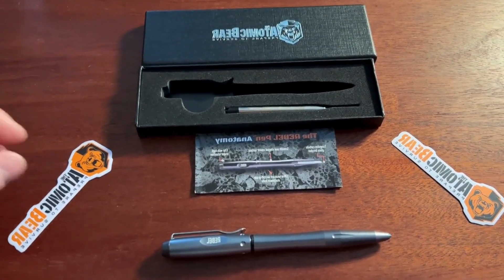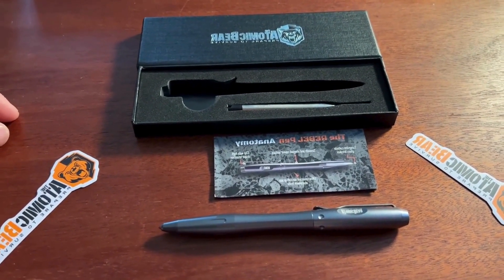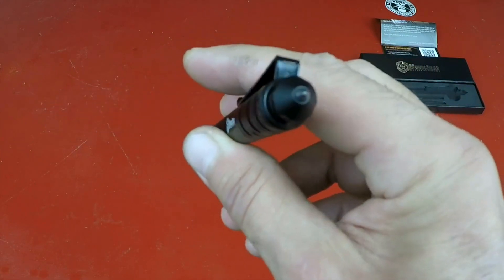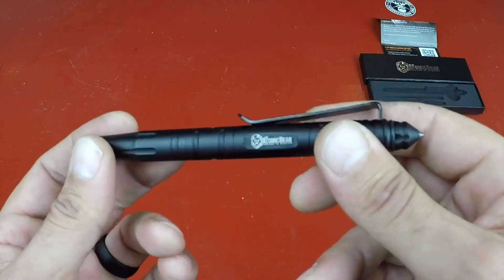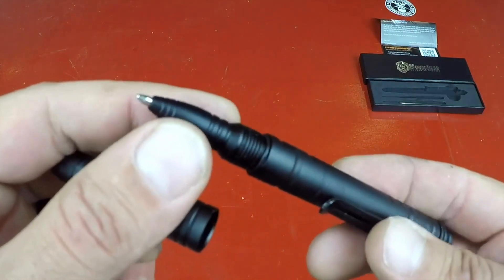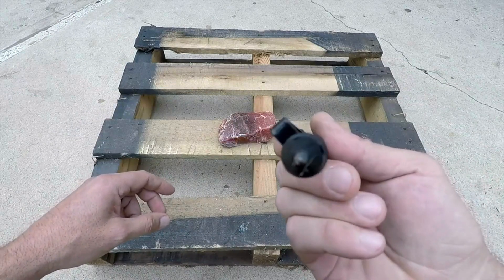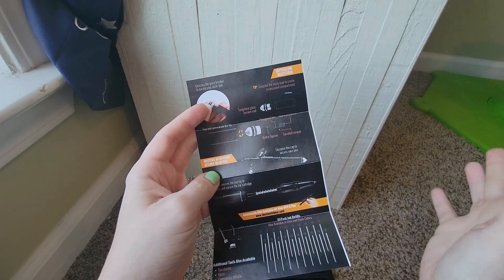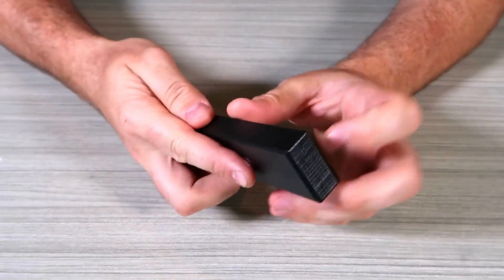An Honest Evaluation The Atomic Bear SWAT Tactical Pen Review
Description:
In this video we take a look at the Atomic Bear Tactical SWAT Pen. We were both amazed at the price of just over $$.

Real-Life Testing: The Atomic Bear SWAT Tactical Pen Review